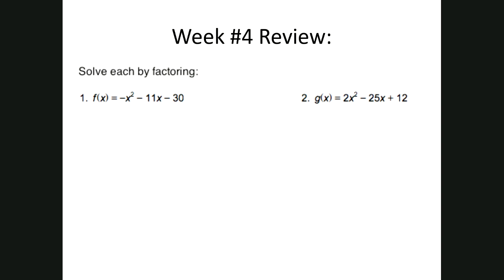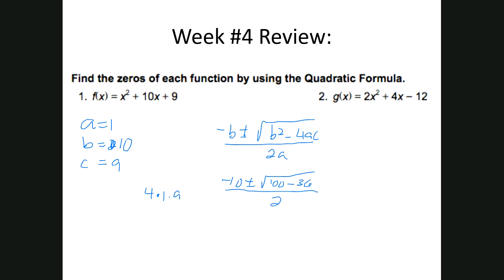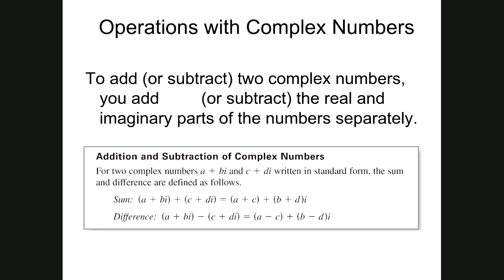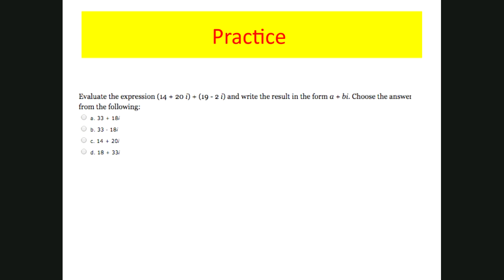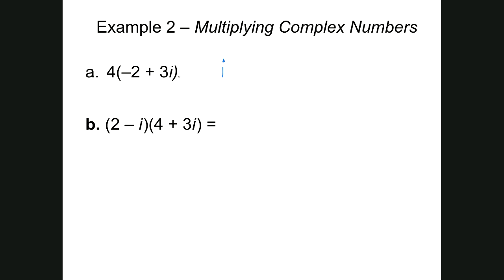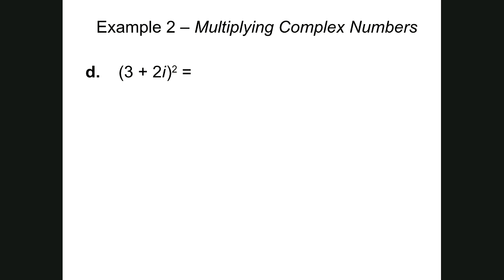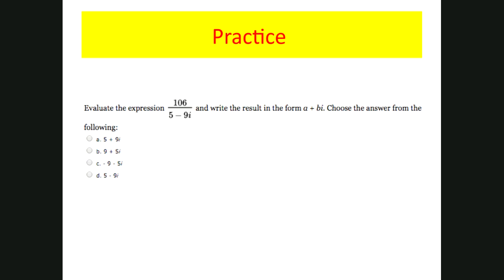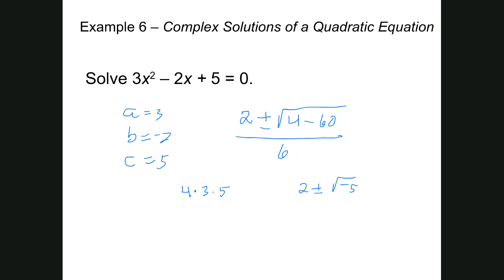PC S1 week 5 tutorial